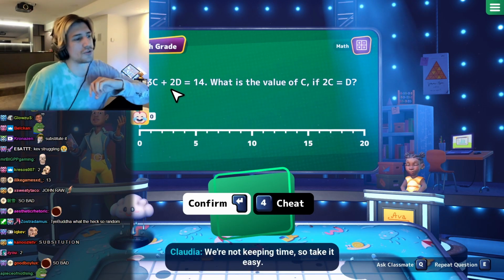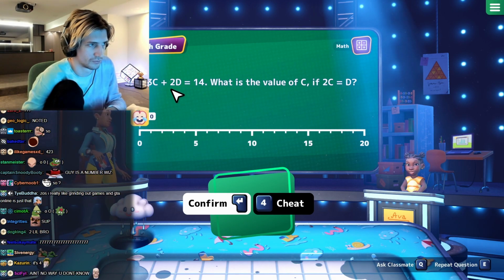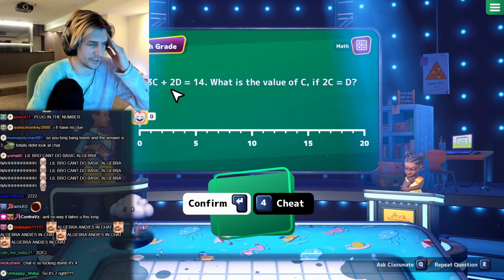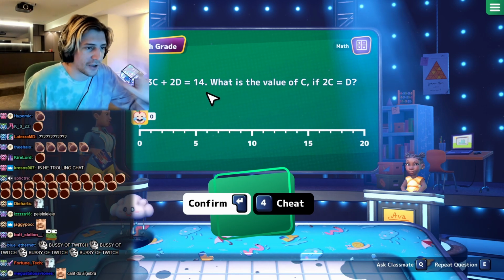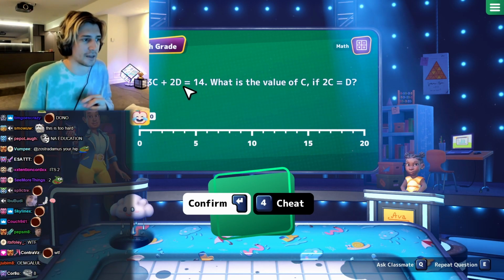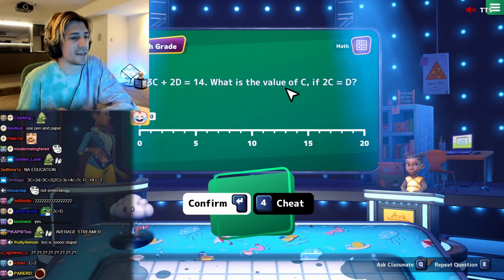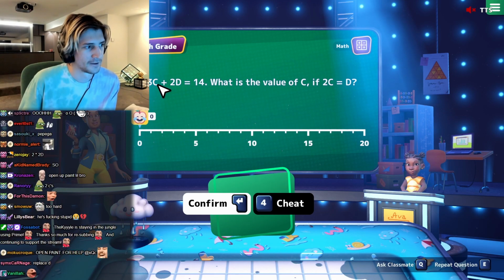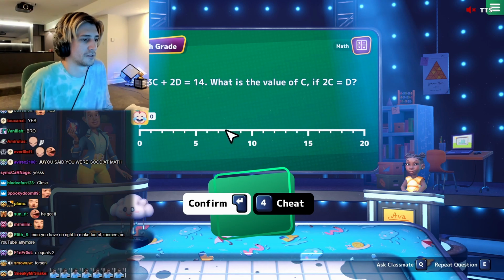xQc struggles with simple math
(change "cdn" to "youtube" in the link if it doesn't load)

xQc is playing Are You Smarter Than a 5th Grader and gets an easy math question wrong. Pepega Clap